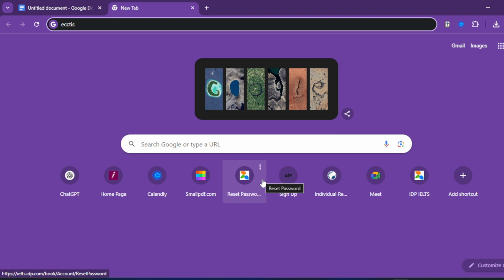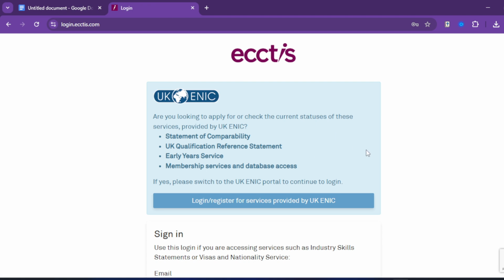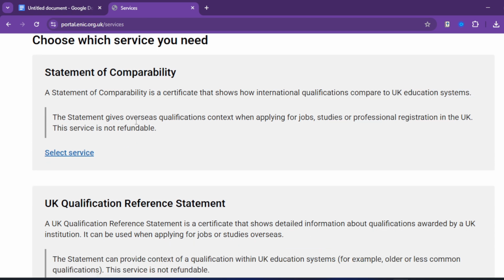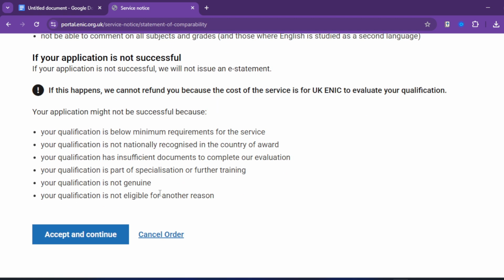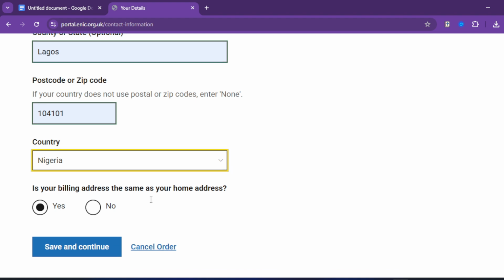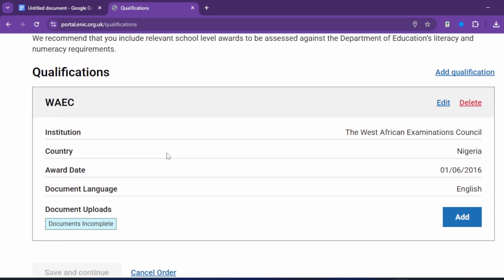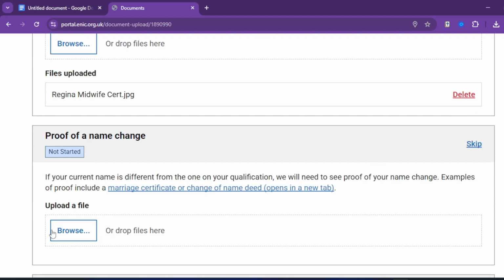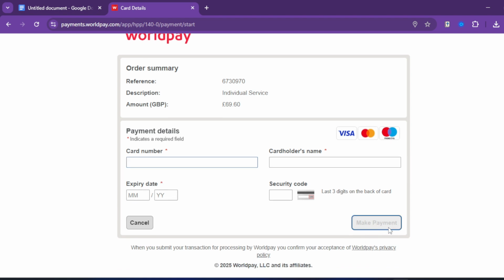Evaluate Your Overseas Qualification to the UK Standard _ Step-by-Step ECCTIS application